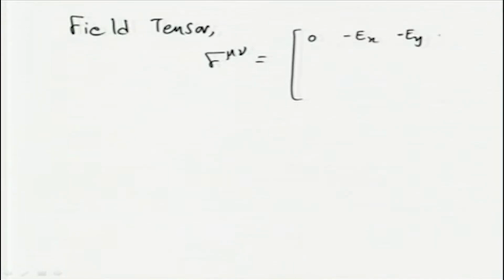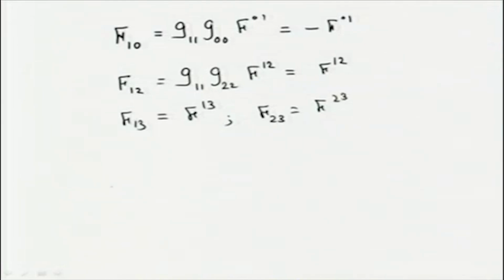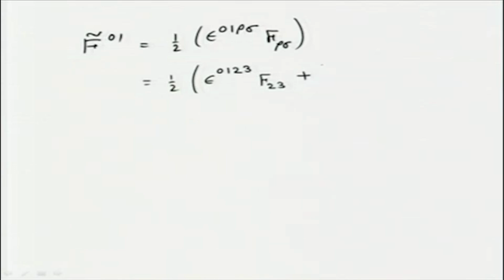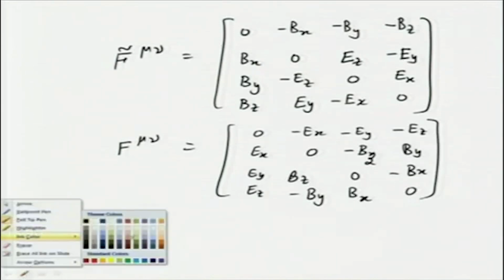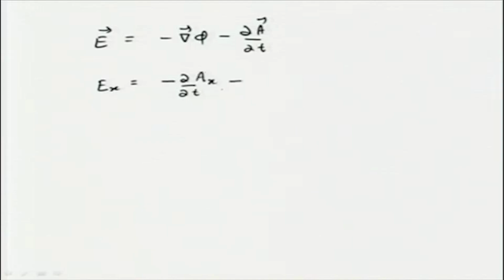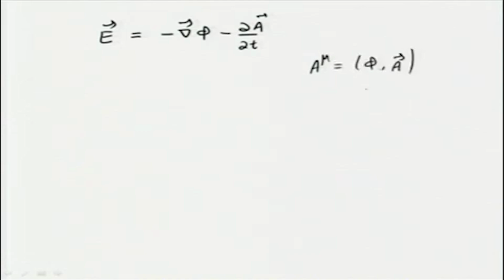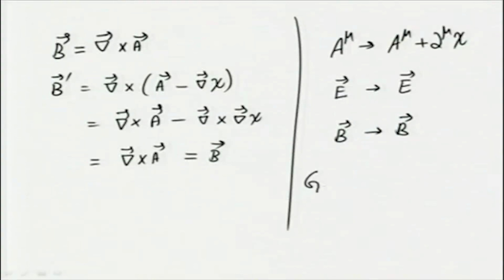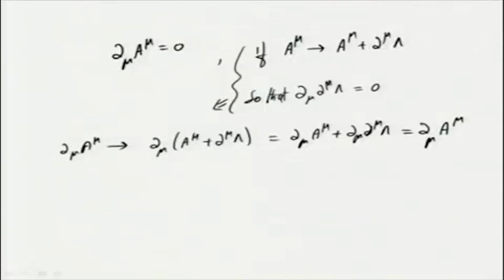Relativistic Electrodynamics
Subject : Physics